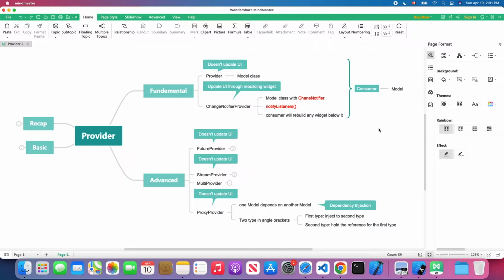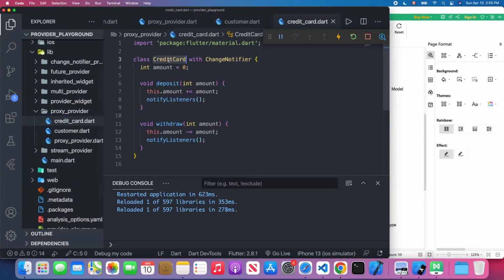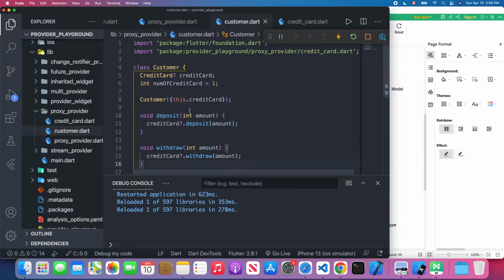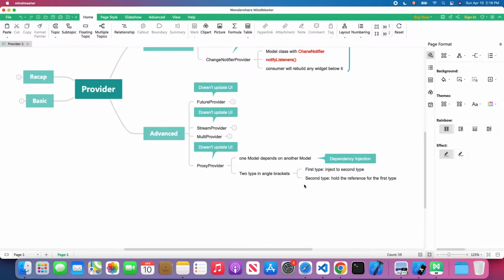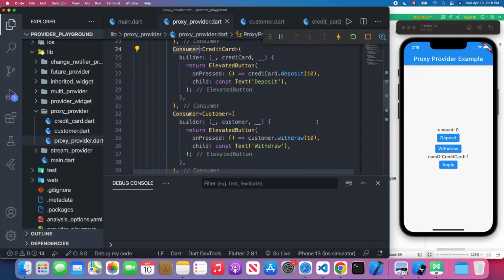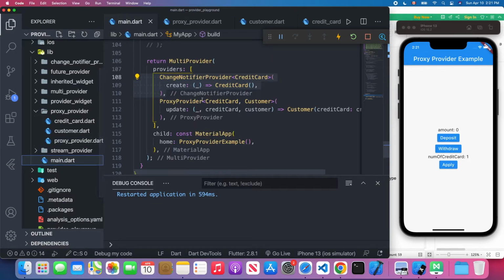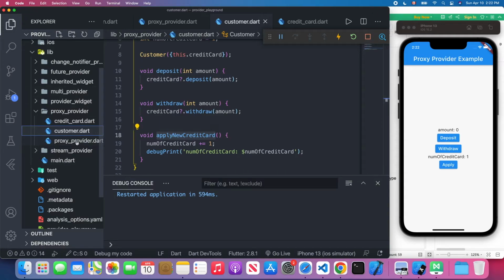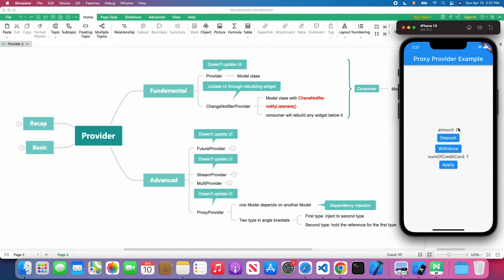Flutter Provider Tutorial for Beginners | ProxyProvider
Welcome to my Flutter Provider tutorial series. In this series you will learn everything you need to know to manage the state using Provider. This course includes introduces ProxyProvider.

⏱️  Timestamps
00:00 Introduction
00:42 Proxy provider example